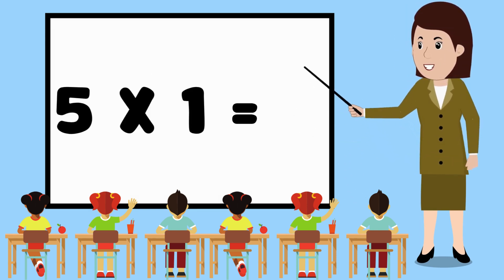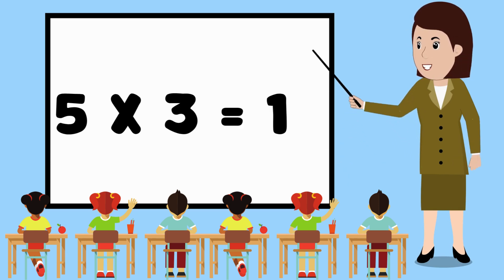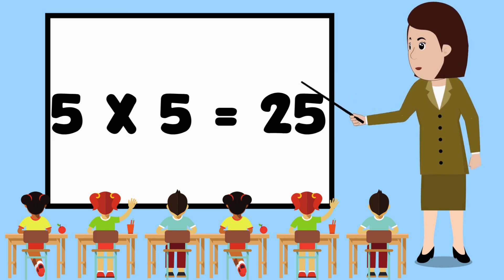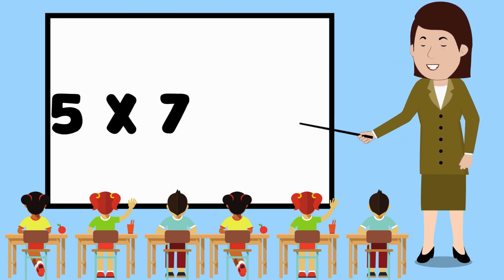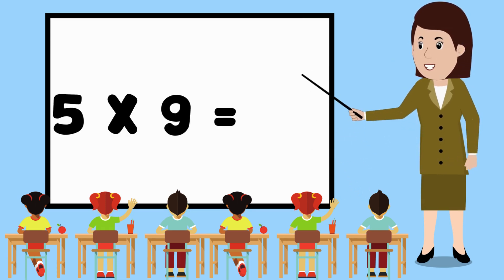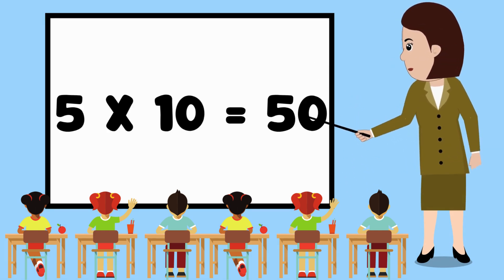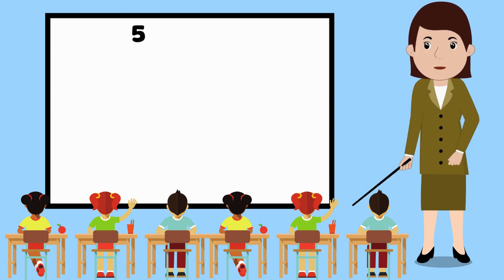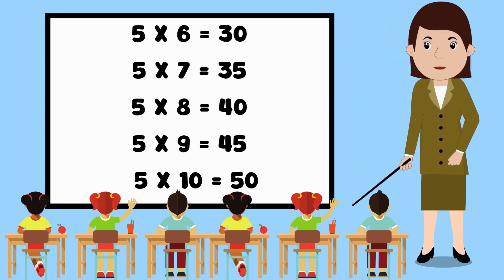Table of 5 for Kids | Simple and Easy Multiplication Learning | Table of Five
In this video, kids will learn the Table of 5 in a simple and clear way.
It is perfect for beginners who are just starting to learn multiplication.
Repeat and practice with us — “Five ones are five, five twos are ten…” and so on.